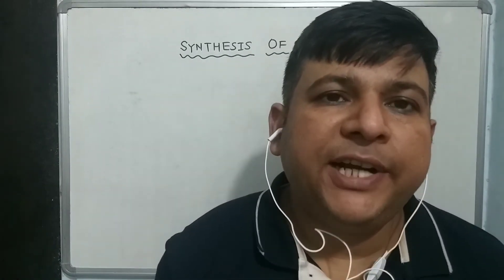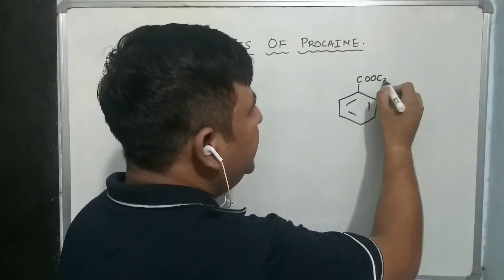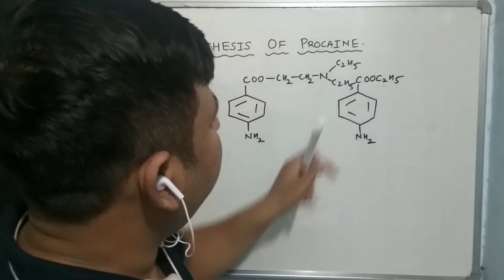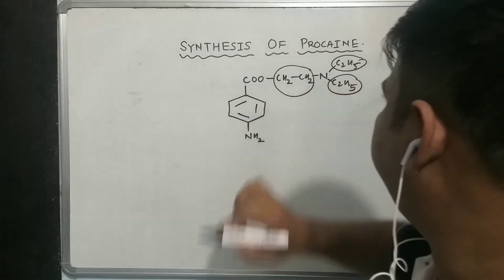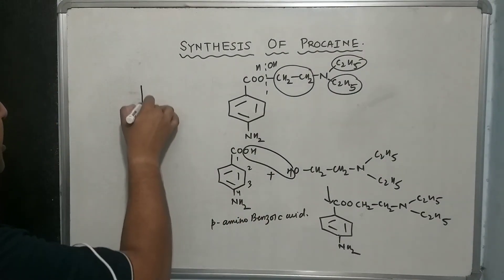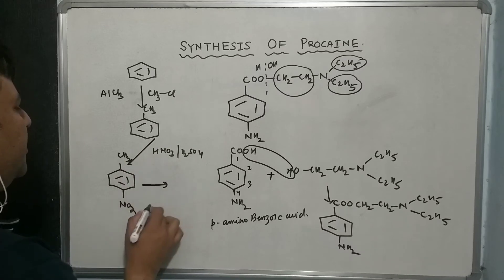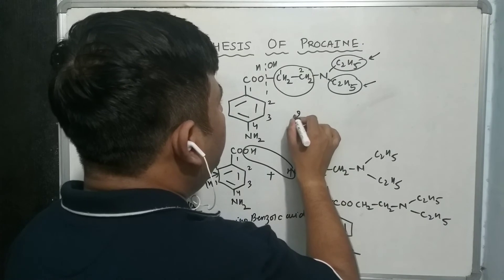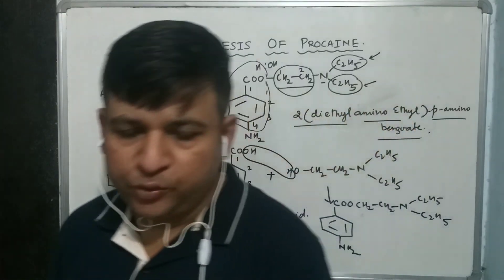SYNTHESIS OF PROCAINE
For B.pharma Third year 5th Semester Medicinal chemistry students.
In this video lecture, you will learn the structure and synthesis of Procaine.

Feedback Form-
"Please help me make my videos even better for you! Fill out my quick feedback form

Mr. Ashish Srivastava is an Assistant Professor in the Department of Pharmaceutical chemistry, Pranveer Singh Institute of Technology, Kanpur.

Awarded with Graduate Aptitude test of Engineering fellowship 2006 (GATE-2006)

My field of research mainly includes synthesis of antidiabetic, anti-inflammatory compounds and bone targeting prodrugs

Links to my published research paper in a scientific journal.

Author of several stimulating books on Organic and Medicinal chemistry